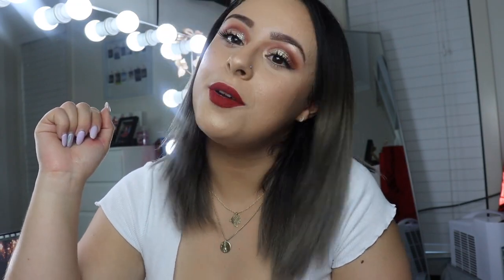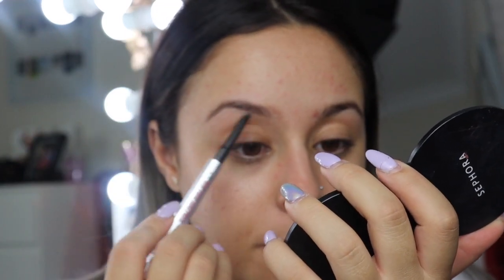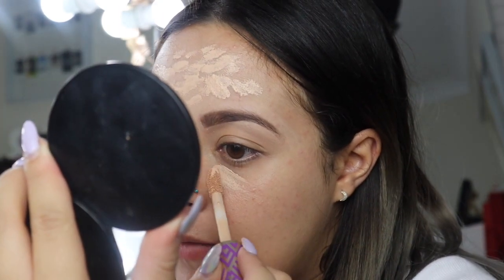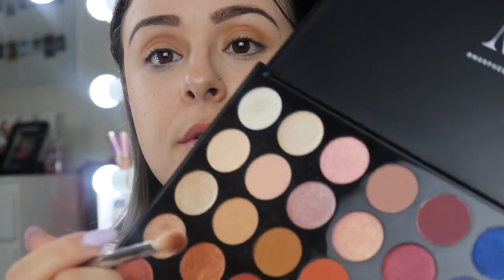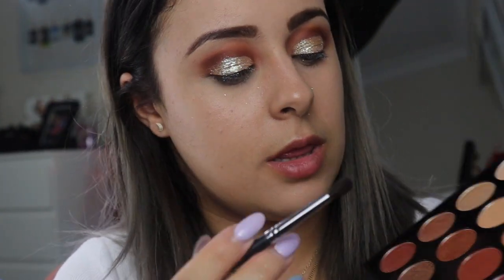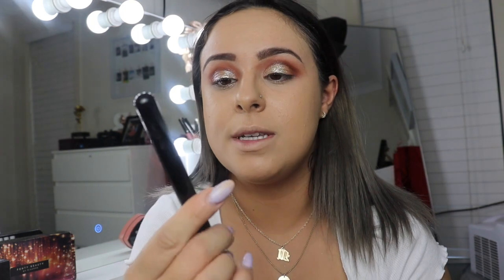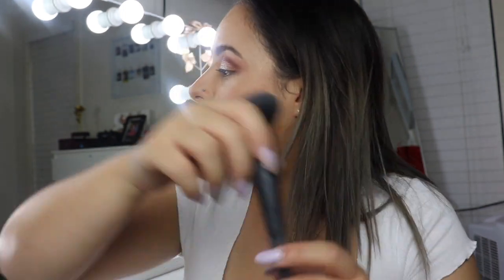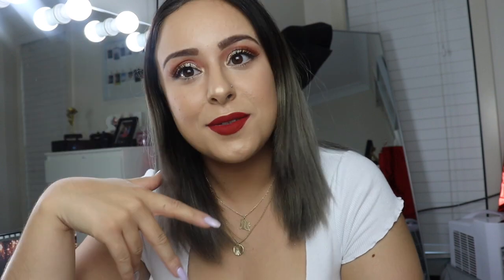Christmas Glam+ Chit Chat +GRWM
Time for a basic Christmas look that is easy to do! If you want to know how to create this glam keep watching as well sir down and chat with me as I go through some of the questions that you asked me!

|Prodcuts Used|

Benefit cosmetic goop proof brow & gimme brow
Nars & Loreal true match foundation
Tarte shape tape concealer
Huda Beauty Tan and Tone
Morphe 35V palette
XObeauty gold digger lashes
Benefit bad girl bang mascara
Too faced love flush blush
Luna beauty moon prism highlighter
Too faced cinnamon bear liquid lip